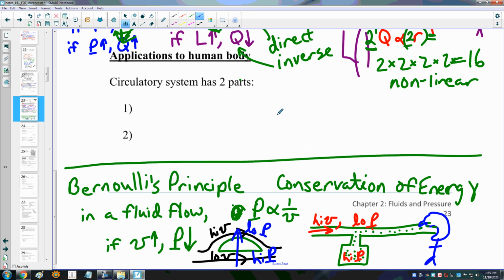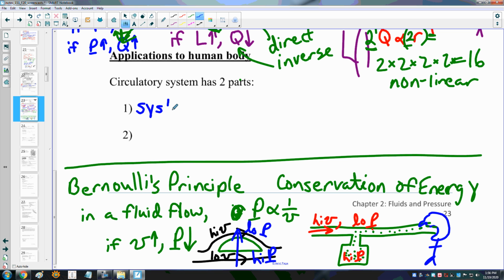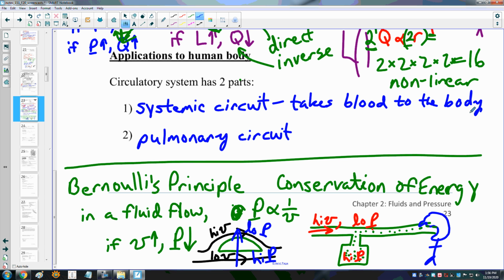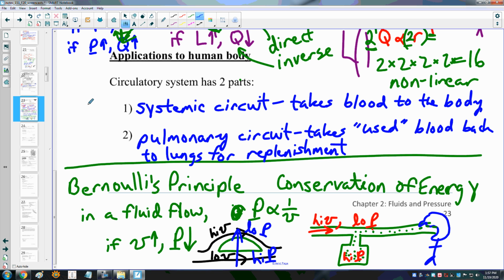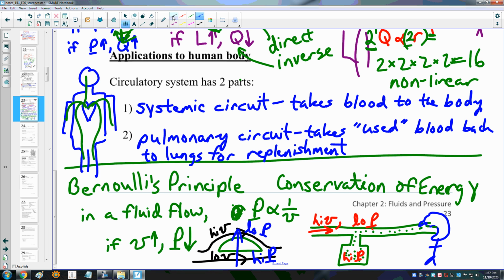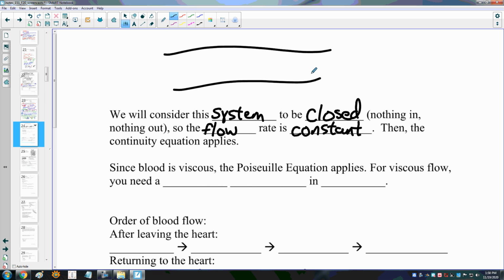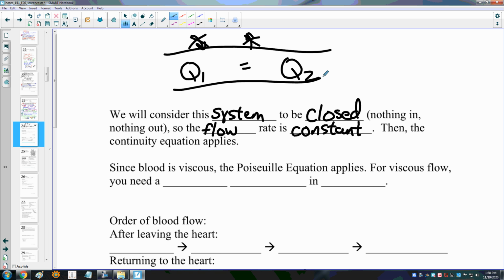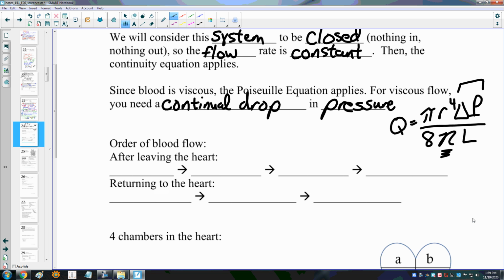chapter 02, 12, circulatory system